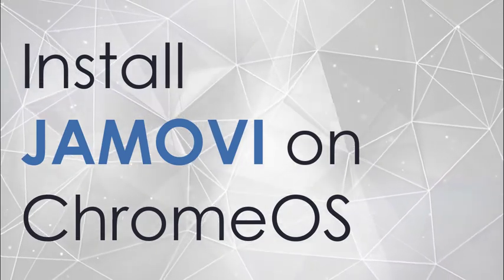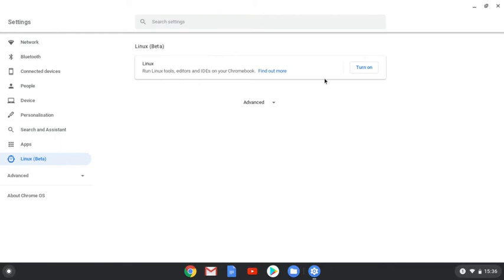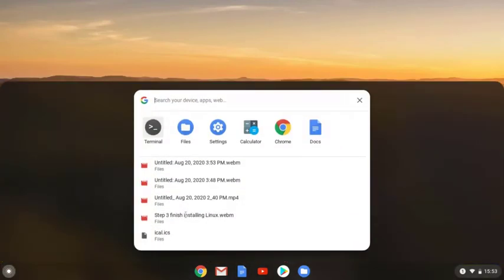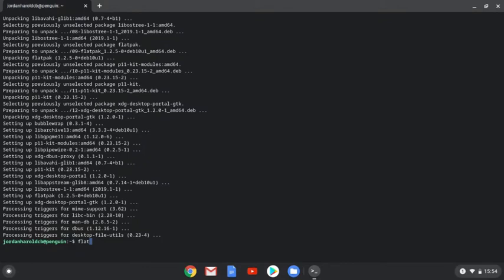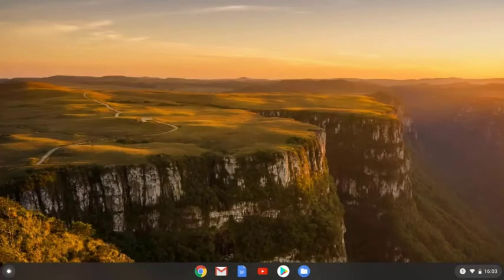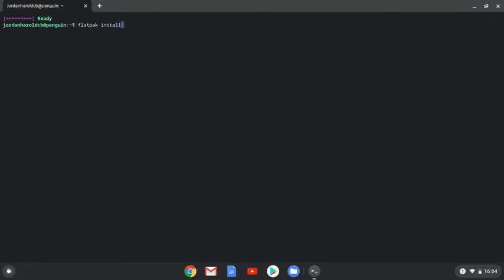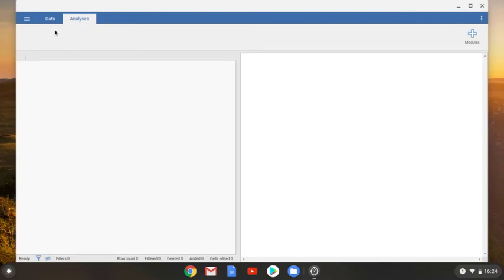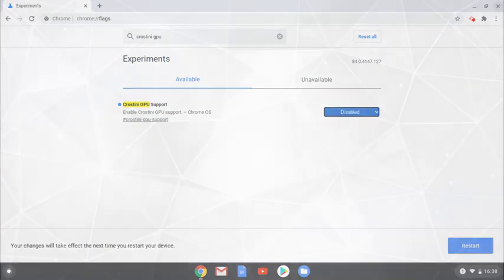Install Jamovi on ChromeOS / Chromebook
A video guide to installing Jamovi on ChromeOS on a Chromebook (instructions correct as at August 2020), by Dr Jordan Harold, School of Psychology, University of East Anglia.

00:00 Check if your Chromebook is compatible with Linux

00:43 Install Linux

01:53 Install flatpak

03:50 Install Jamovi
Type: flatpak install flathub org.jamovi.jamovi

06:03 Fixing a blank screen when starting Jamovi